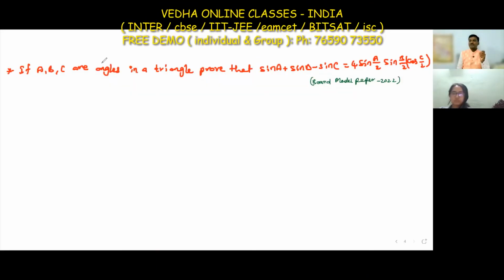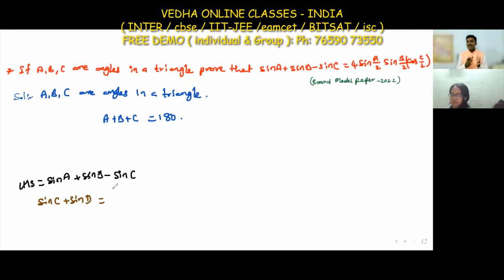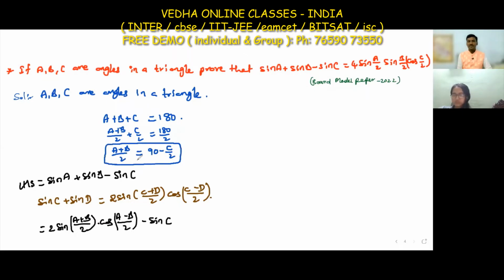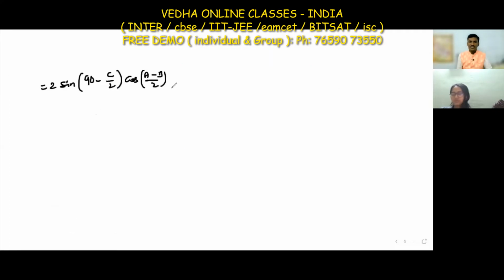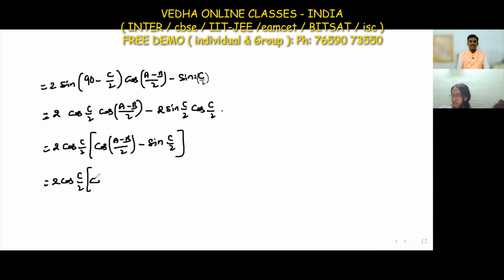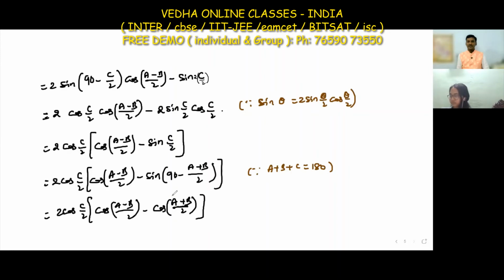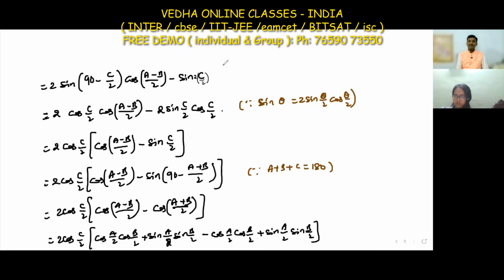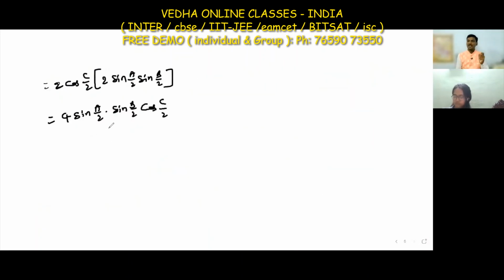Board Model Paper 2022, Q No 35, Maths1A, inter, Trigonometry, imp LAQ's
Board Model Paper - 2022, Question Number:35, Mathematics1A, intermediate, Trigonometry Ratios Upto Transformations, important LAQ's, Telangana & Andhra Pradesh.

4. COURSE VIDEOS: Addfree LEARNING in a systematic order, Chapterwise, Topicwise, Download APP from GOOGLE Play Store & Apple APP Store : VEDHA ONLINE CLASSES

LINKS:

1. fast calculation techniques - VEDIC MATHEMATICS, USEFUL for every student for competitive exams as well as ACADEMIC exams.